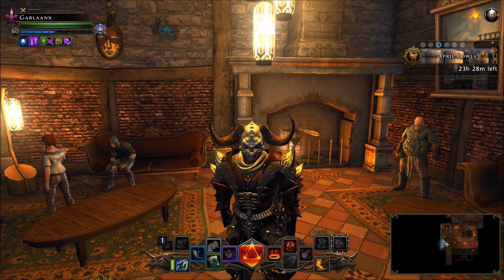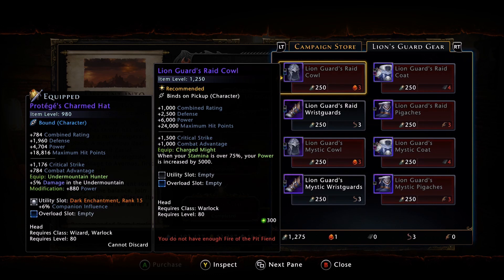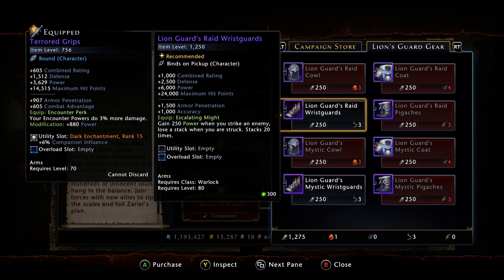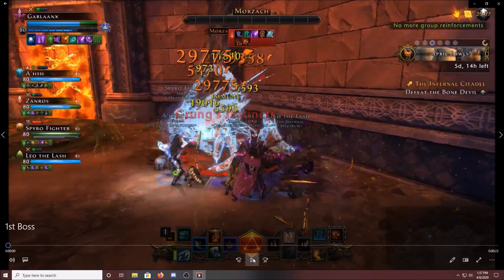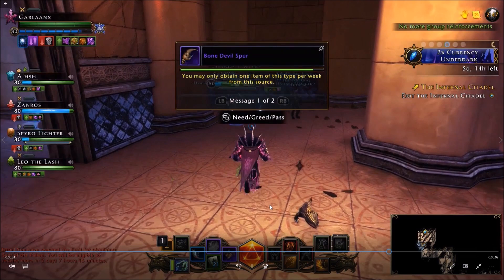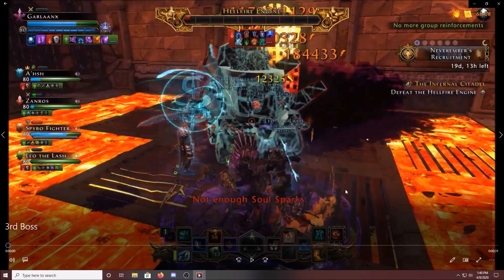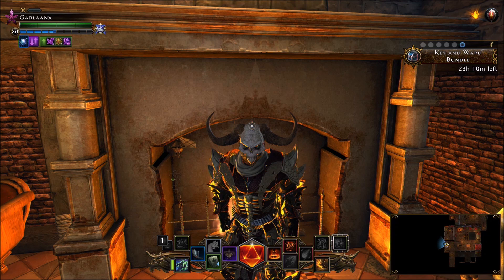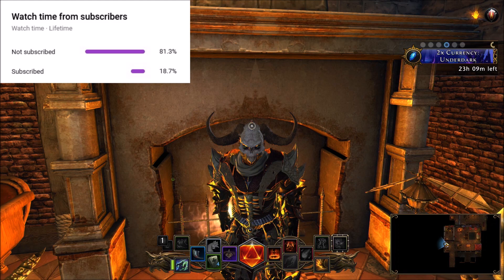Neverwinter - Lion's Guard Armor Guide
★|~Gavscar Gaming~|★
Neverwinter - How to Obtain the Lion's Guard Armor